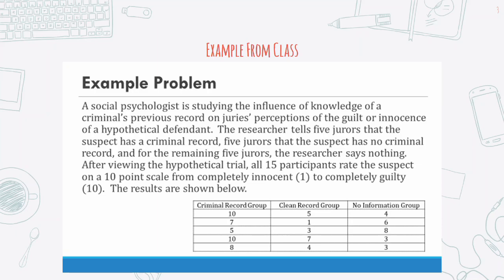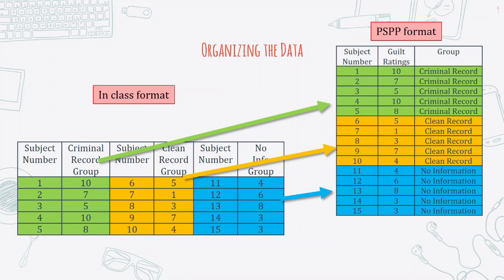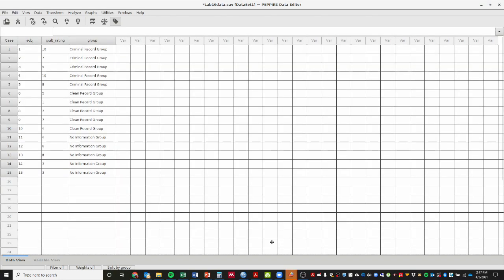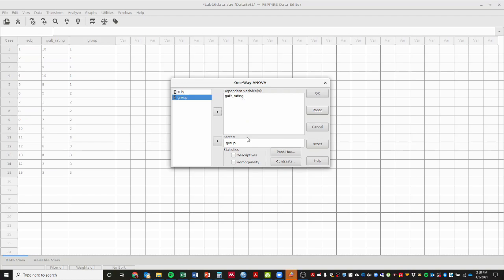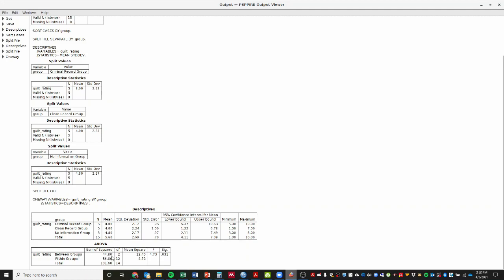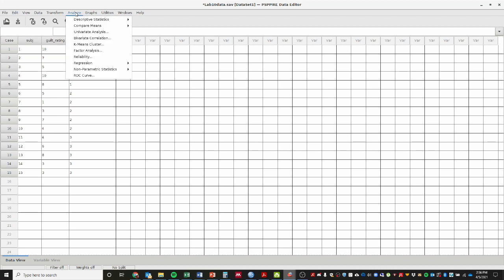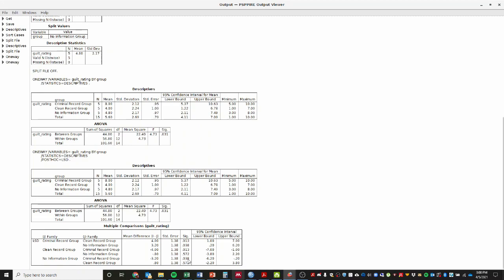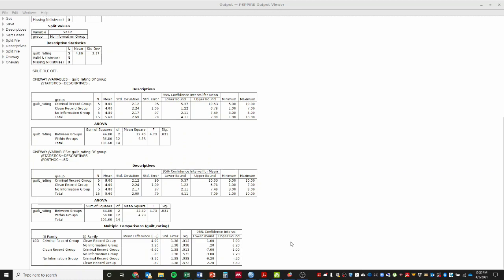Lab 10 - One-Way ANOVAs